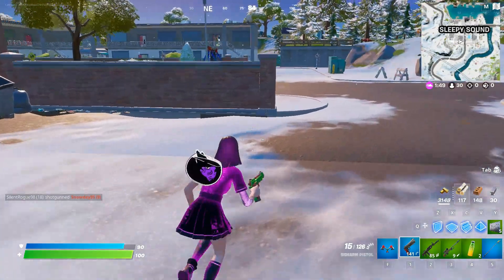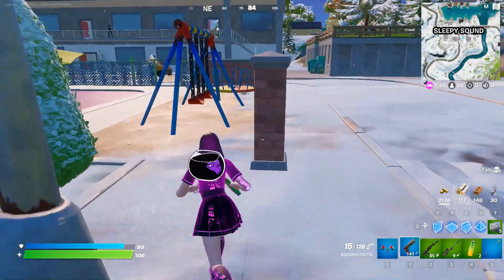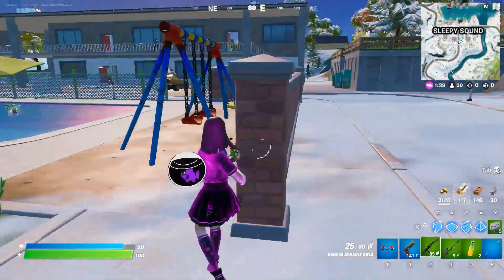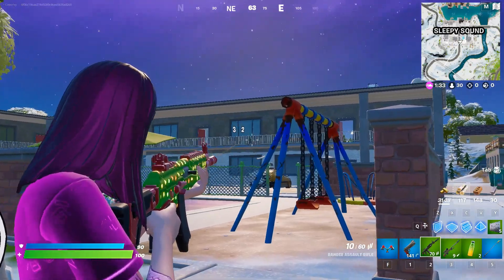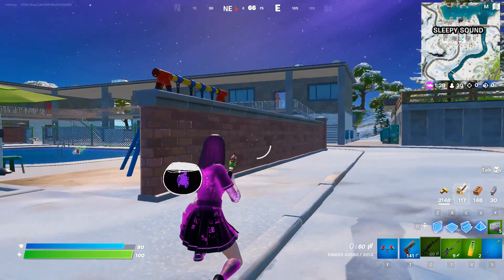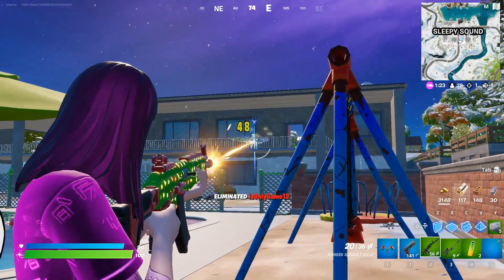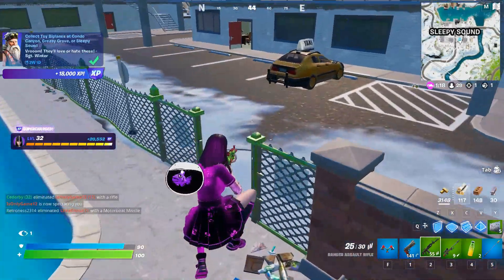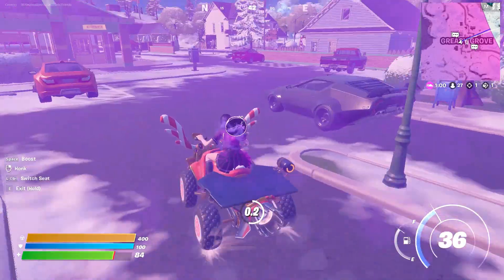Cederby Fortnite: WinterFest Quest for Toy Biplanes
This video will give you a good idea on where to find the toy biplanes for the Winterfest Quest.